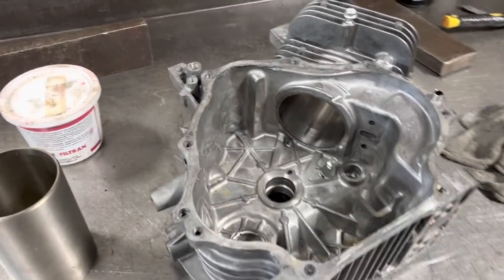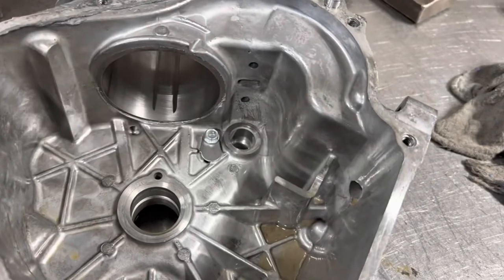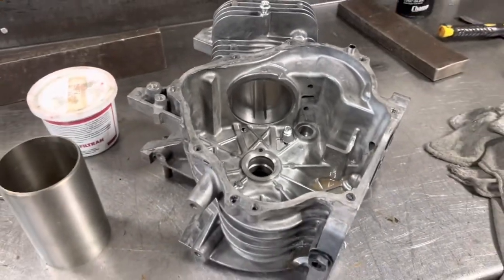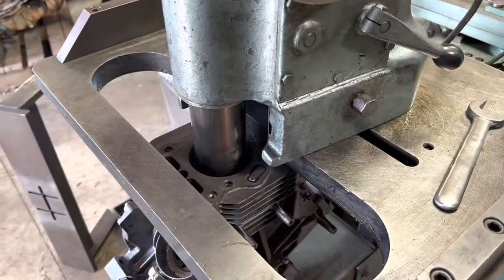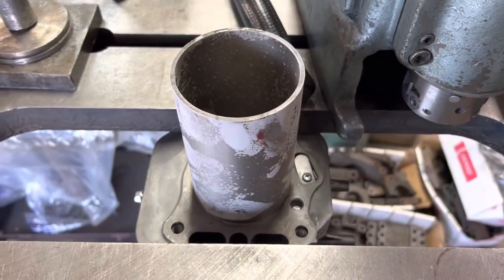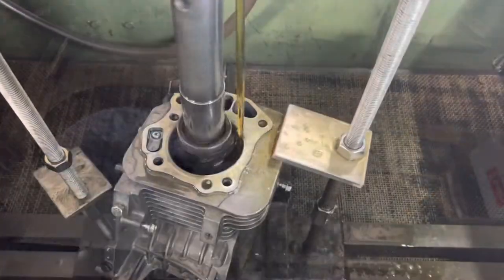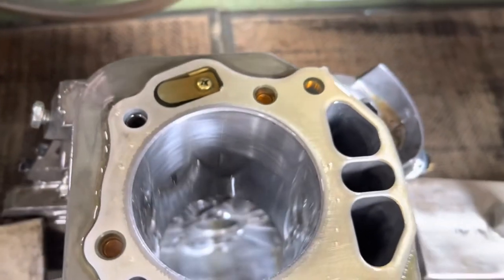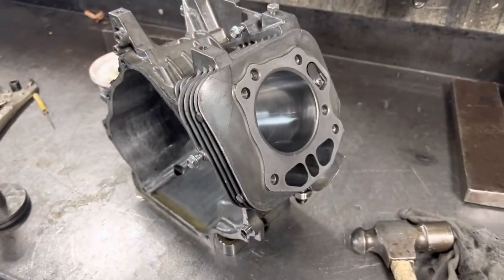Installing a Cylinder Sleeve in a Kawasaki FJ400 Easy Go Golf Cart Engine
In this video I install a sleeve to save this block. A new engine or block could not be reaily sourced, so we were asked to save it. Lots of Easy Go and Club Car golf carts use this specific engine I'm told. I used our KwikWay FN boring bar along with our Sunnen CV 616 hone to finish the cylinder to size.